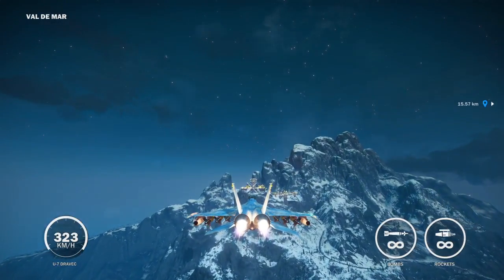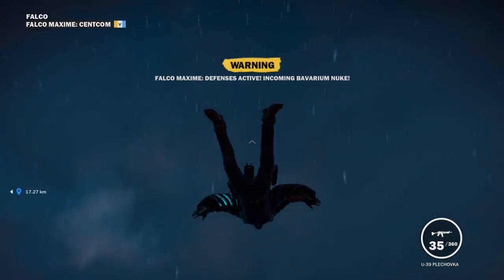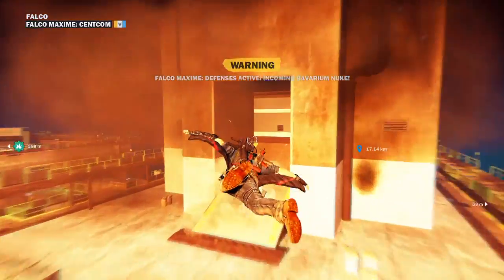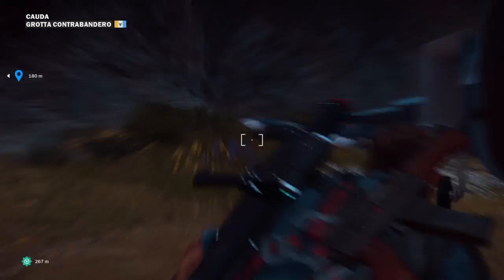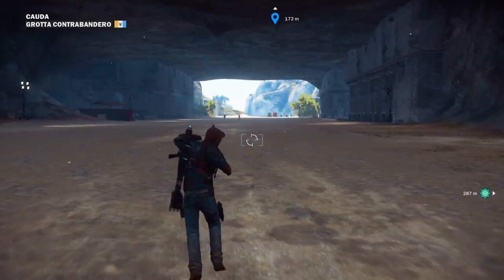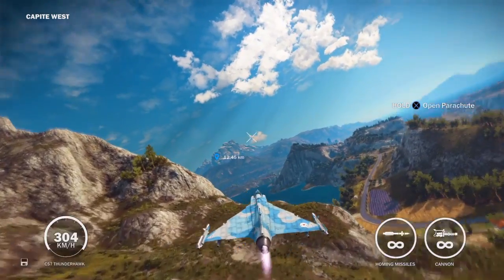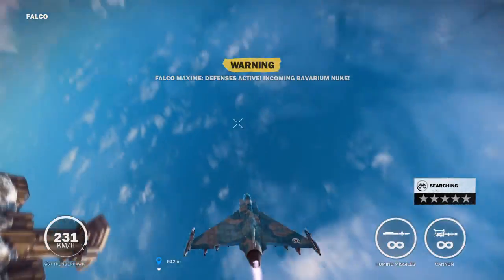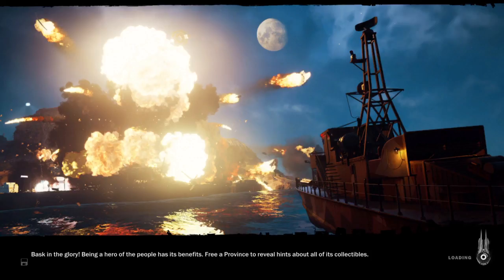HOW TO UNLOCK CARGO PLANE IN JUST CAUSE 3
Hey guys I hope you enjoyed this video on how to unlock the cargo plane in Just Cause 3. Make sure to check me out(Shambam) on other social media.

 - Twitter.com/Shambam_Gaming